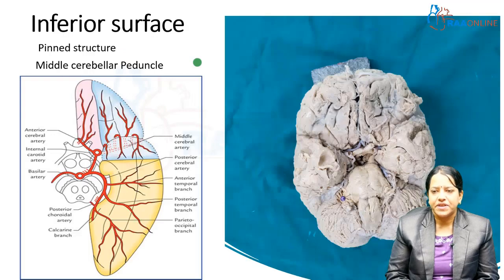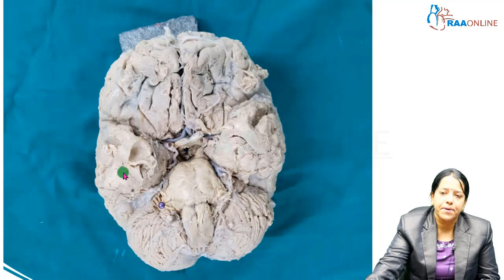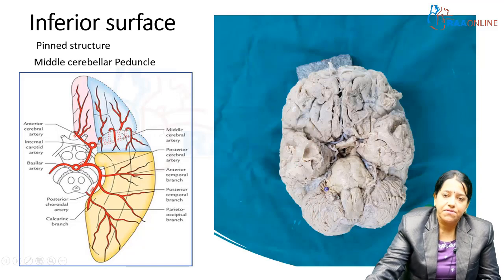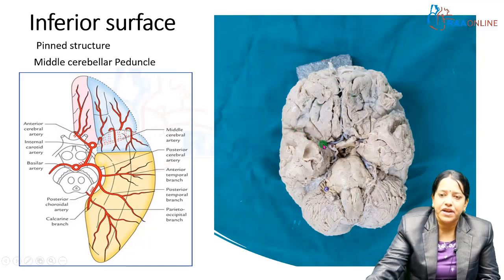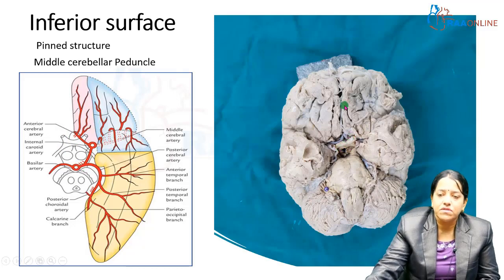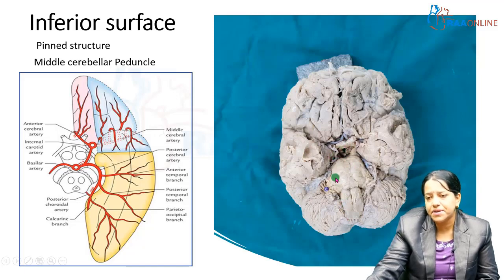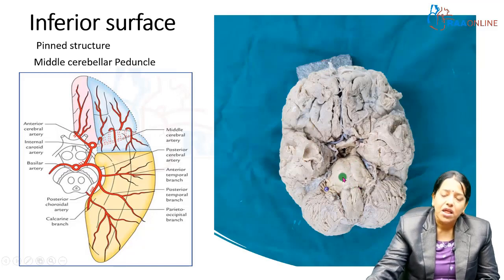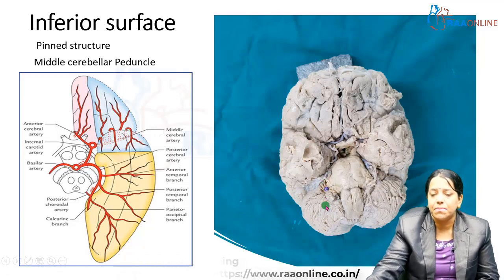Neuroanatomy Specimen Demonstration